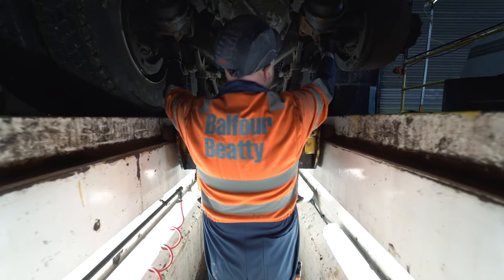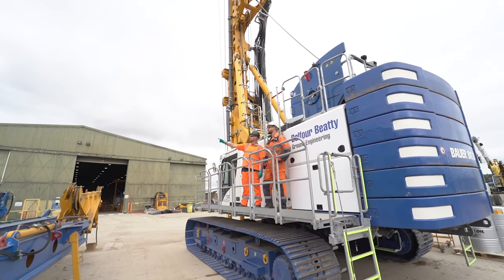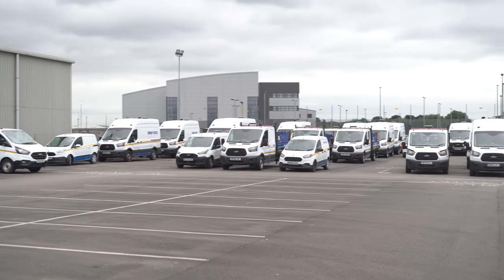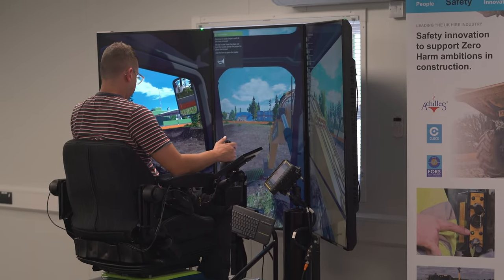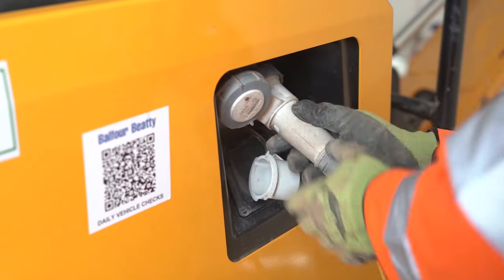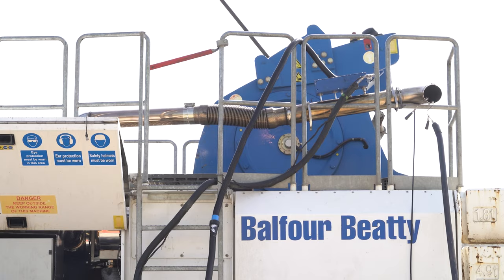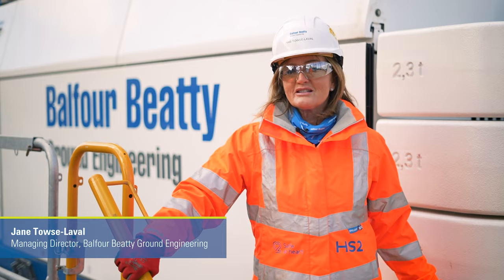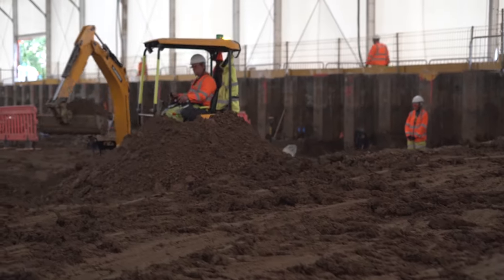Asset and Technology Solutions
We proudly provide comprehensive plant, vehicle and equipment services to the Balfour Beatty Group in the UK. Our strategic asset services include in-house solutions such as HGVs, tower and crawler cranes, piling equipment, fire and security services, suction excavation, modular buildings and driver risk management. We are also responsible for the Site Mobilisation Hub which acts as a catalyst for ensuring all of our projects are mobilised with the right plant, fleet and equipment on time and that we always use our in-house services for best value.